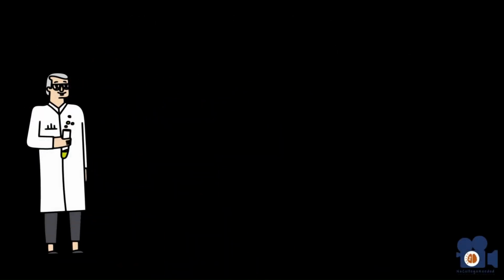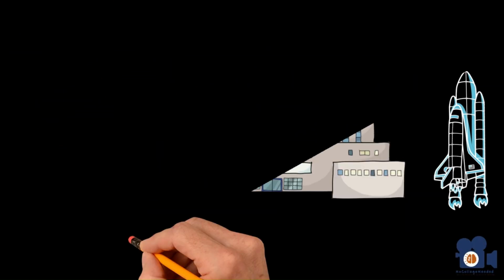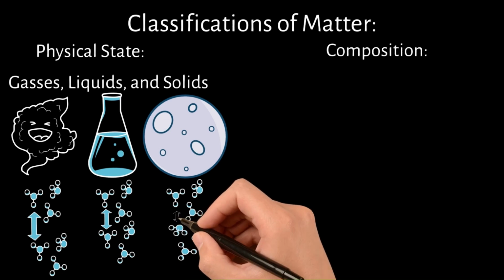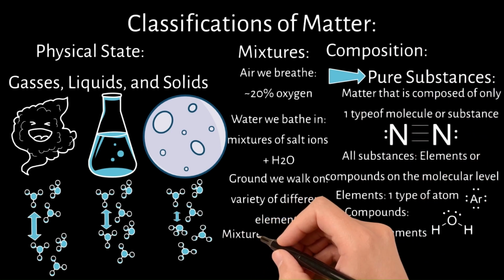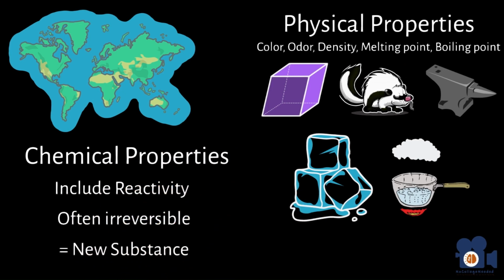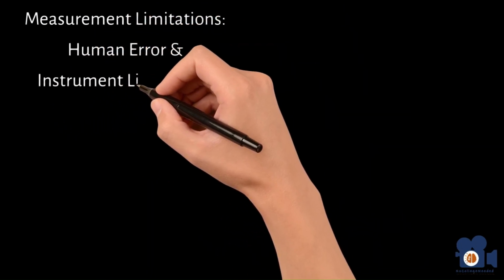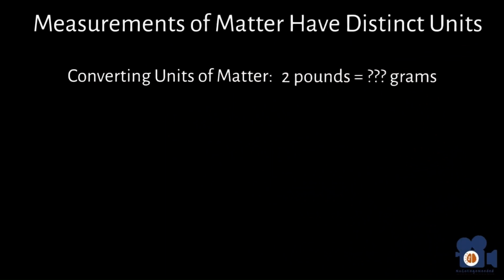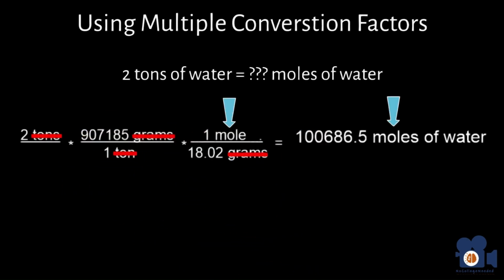Chemistry | Composition | Matter | Dimensional Analysis | Explained by a Ph.D. Chemist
Dr. Bedard(Ph.D.)  provides a summary and review of the basics of modern chemistry, focusing on the study of matter, its properties, and how it changes, along with the classification and measurement of matter. It delves into the physical and chemical properties of substances, the concept of mixtures and pure substances, and the importance of accurate and precise measurements in chemistry, including the use of dimensional analysis for unit conversions.

A summary and review of all Unit 1. Unit 1: Summary and Review.